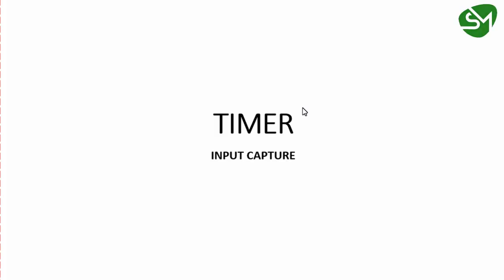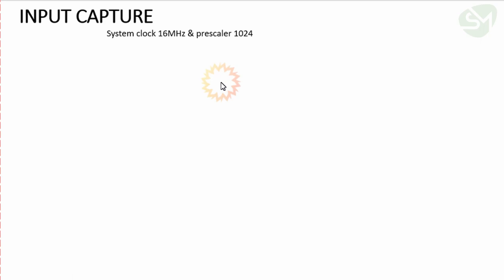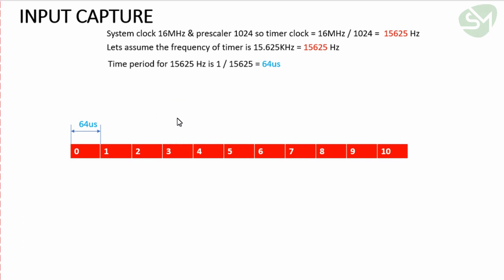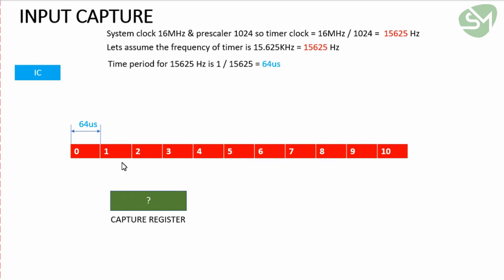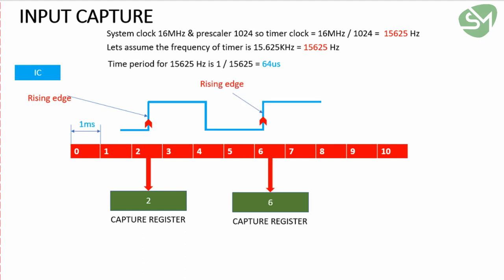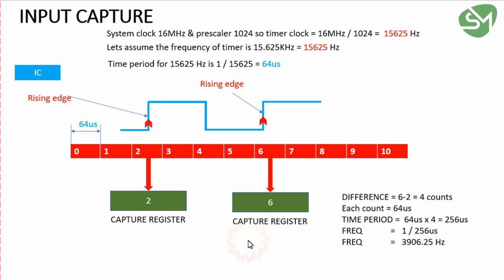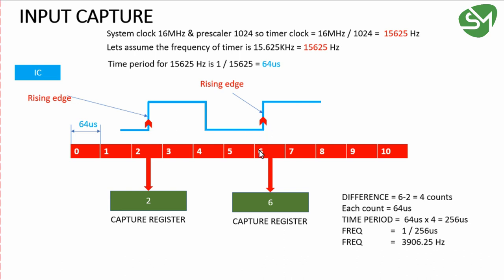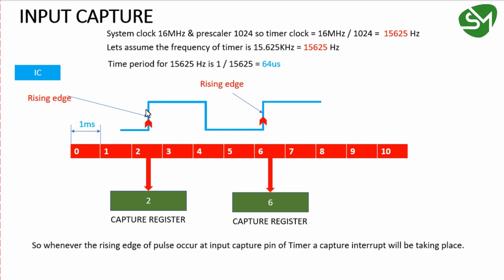TIMER INPUT CAPTURE MODE WORKING EXPLAINED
In this lecture you will acquire knowledge on working of timer input capture in the AVR microcontroller.